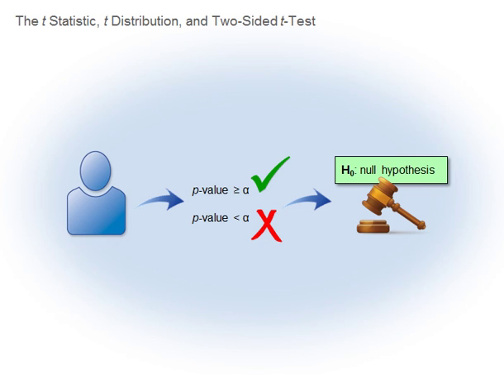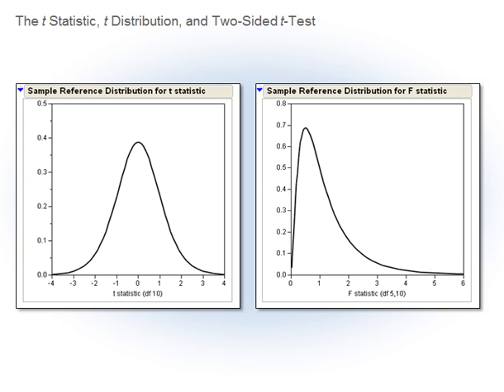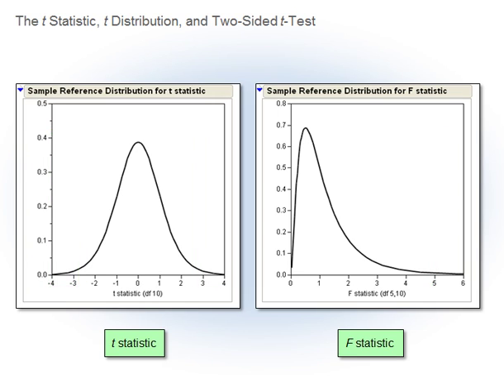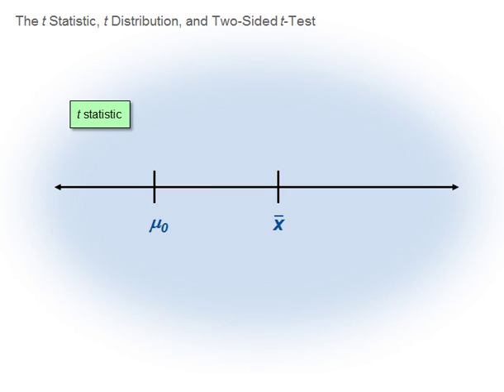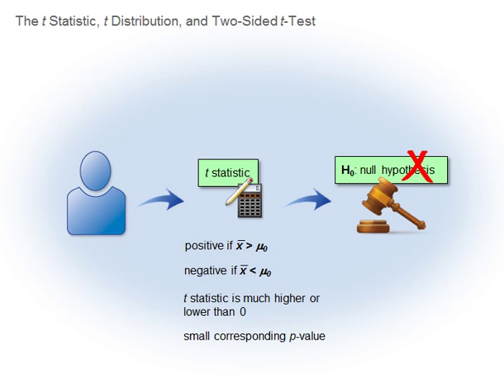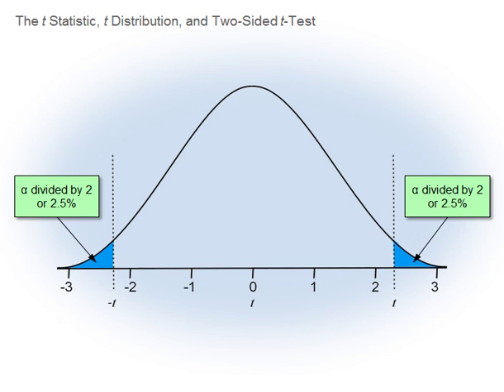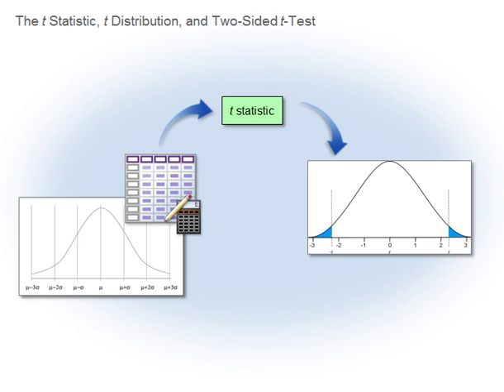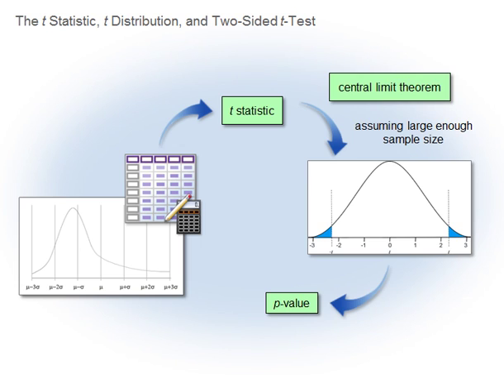23 The tStatistic, tDistribution and Two Sided t Test